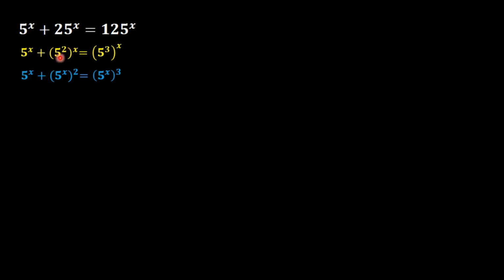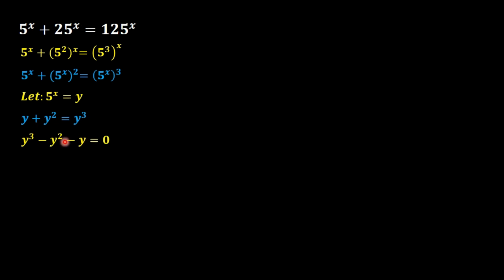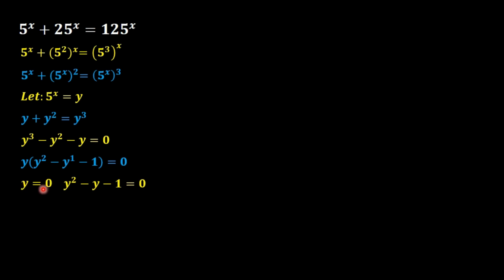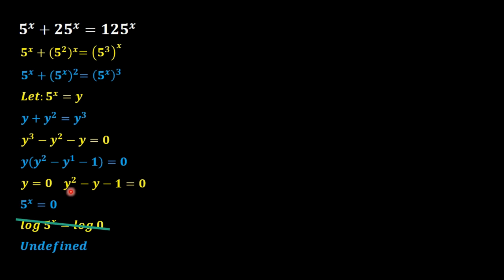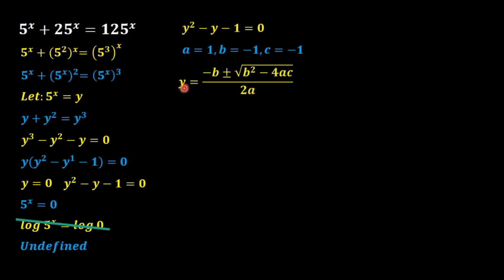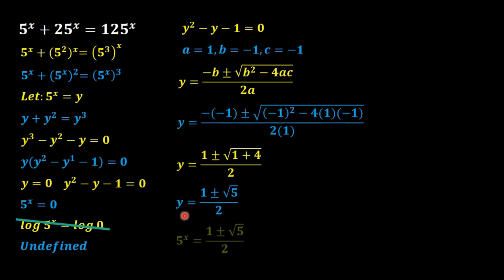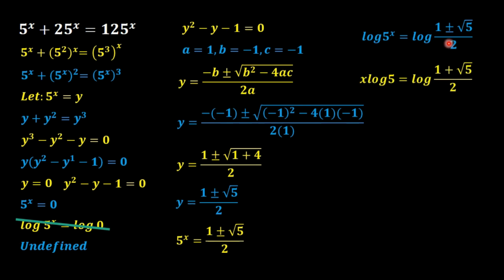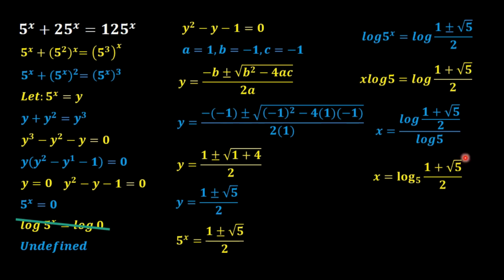The A-MATHS Whiz Guide to Top Grades! Nice Agebra PROBLEM! A-Maths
This equation involves simplifying exponents and applying quadratic techniques. Practice problems like these to sharpen your algebra skills and unlock the full potential of exponential equations.
At first glance, this equation might look complex, but with the right steps, it becomes surprisingly simple. Let’s break it down step by step, uncovering the secrets of solving this exponential puzzle.